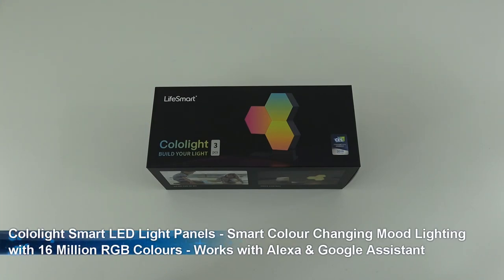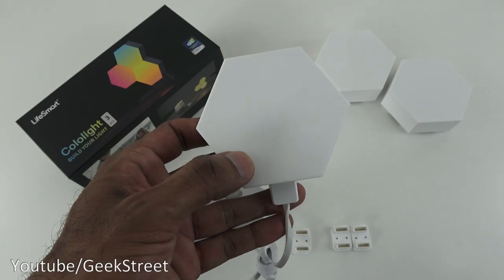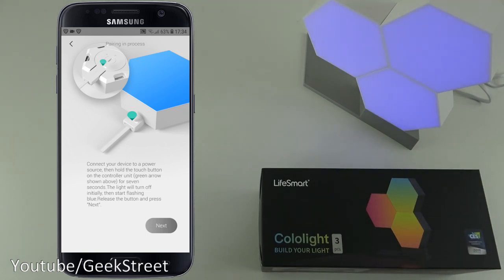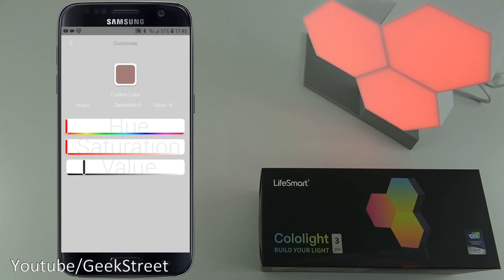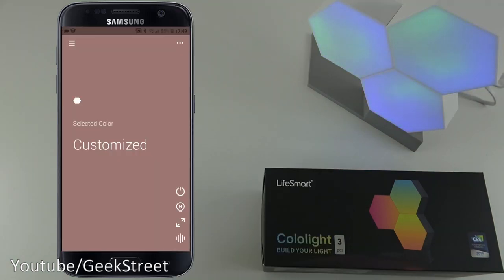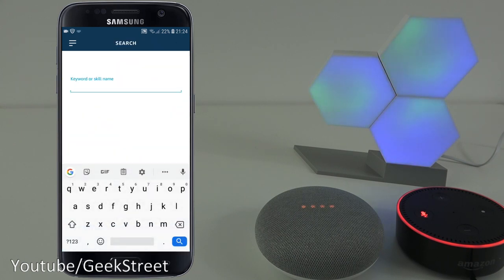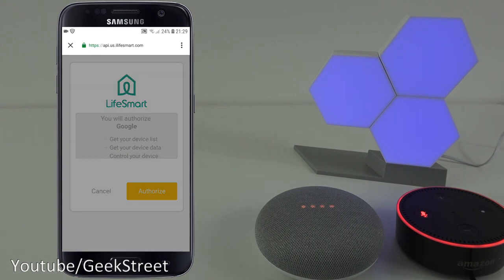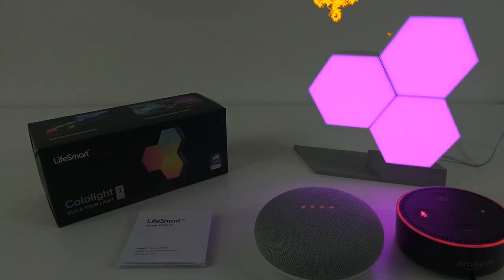COLOLIGHT Unboxing and Setup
Cololight Smart LED Light Panels (3-Pack Starter Kit) - Smart Colour Changing Mood Lighting with 16 Million RGB Colours - Works with Alexa and Google Assistant

Content TIMESTAMP
00:00 Timestamp
00:16 Unboxing
01:38 Look at the base
02:28 Look at the Lights
03:50 Setting them up together
04:32 Mounting the lights to the base unit
04:50 Plugging in the USB cable
05:12 Setting up the App
07:48 Options on the App
14:21 Music Sync Test
15:49 Setup with Google Home and Alexa
22:45 Final Summary

CREATE THE PERFECT MOOD - Cololight is a decorative ambient light system supporting split joint and colour changing. With 16 million colours to choose, you can create gorgeous effects that can transform the atmosphere in any room instantly
FUN WITH NO LIMITATION - Infinite splicing means Cololight can be built to meet your imagination. An unlimited number of panels can be connected to create various shapes and colours. Place on a table, install onto a wall or even suspend from ceilings
INSTANT APP CONTROL - No hub is required to use Cololight. Simply control directly through the free app on your mobile device. Choose from the 3 mode colour selections including manual, dynamic and customised to change the ambience anytime
SYNC WITH MUSIC - Visually remaster your music into animated displays of colour and light. Using your phone's mic via the app, the Cololight can intelligently change along with the music that's being played - perfect as party lights or gaming lights
SUPPORTS VOICE - Enjoy the convenience from home automation. Seamlessly integrates with your Alexa and Google Assistant devices, so you can conveniently control your Cololight to switch lights and change colours simply by voice command